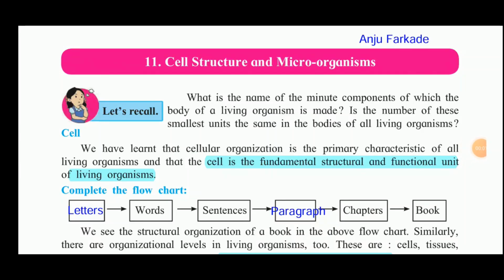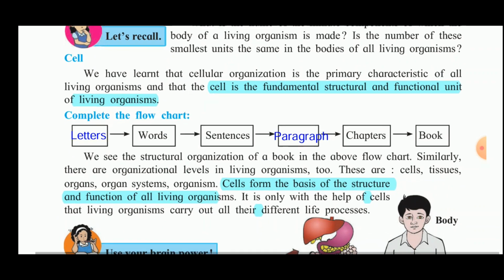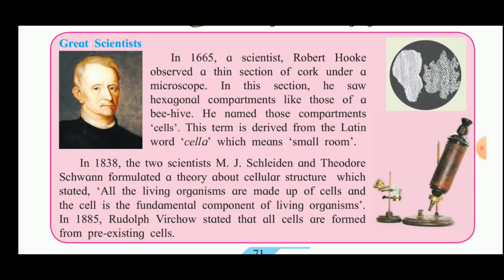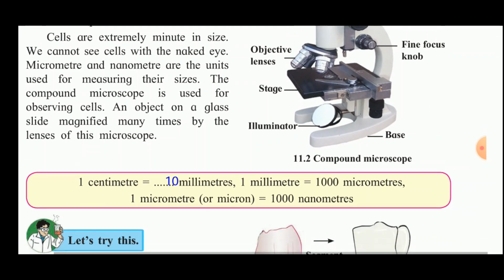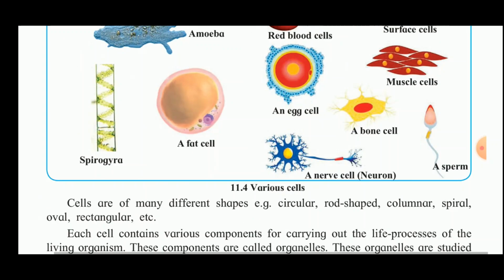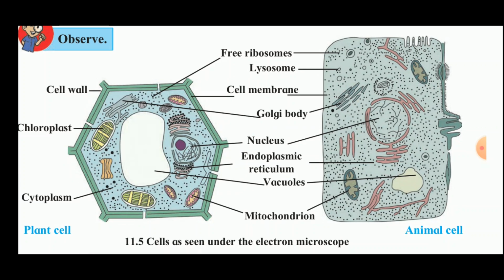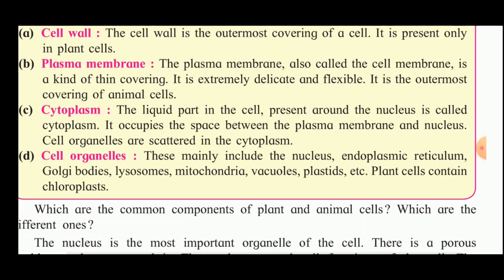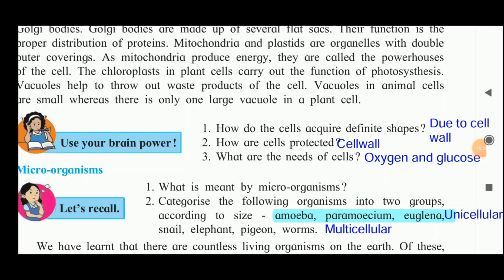Science Chapter 11 Cell Structure and Micro-Organisms (part 1) std 7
This video is about Science Chapter 11 Cell Structure and Micro-Organisms (part 1) std 7 by Mrs Anju Farkade